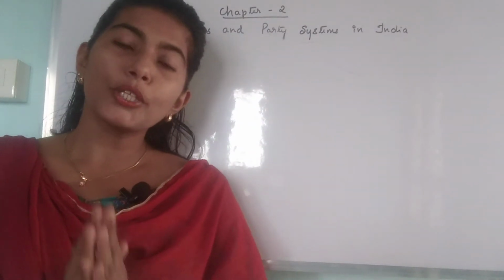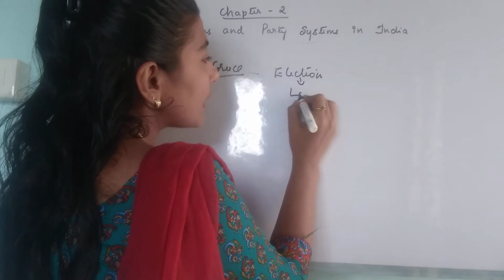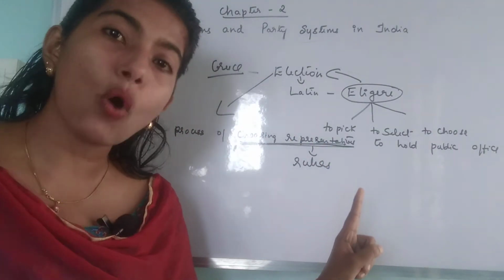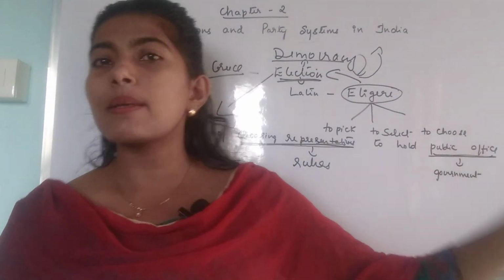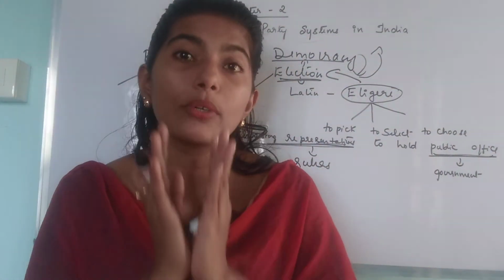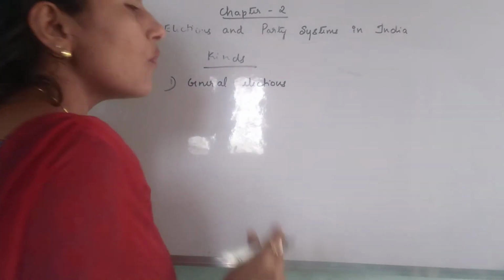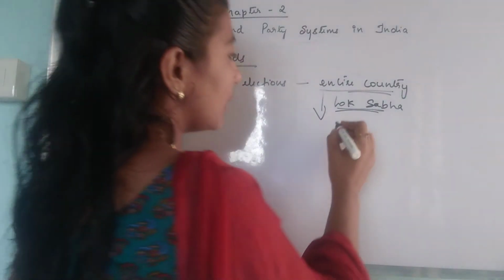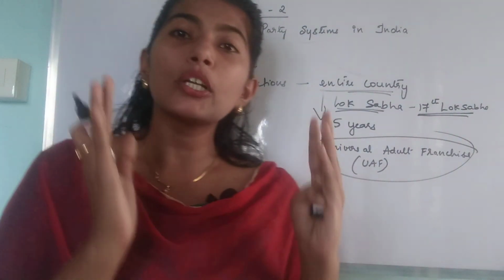Evolution and Growth of Indian Political System | Political Science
Chapter - 1 |  Evolution and growth of Indian political system
Topic : Division of states